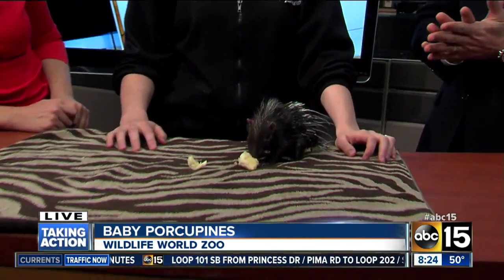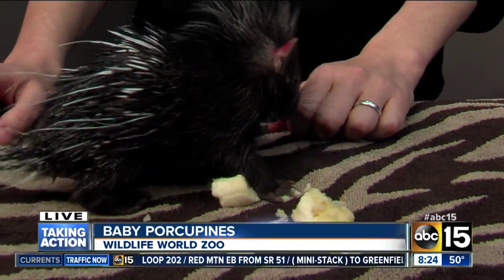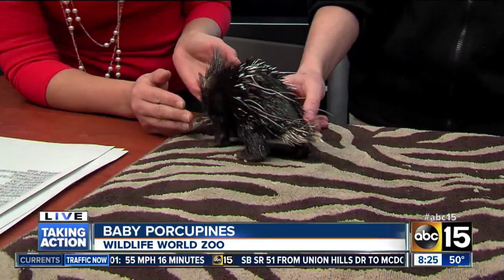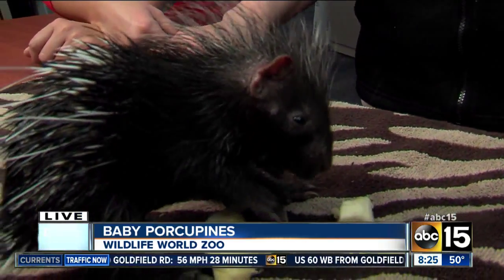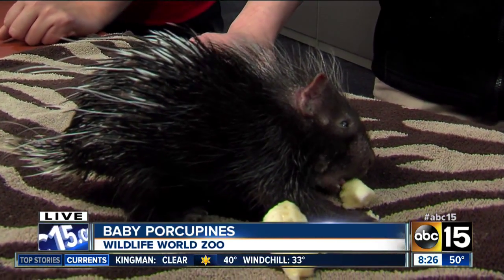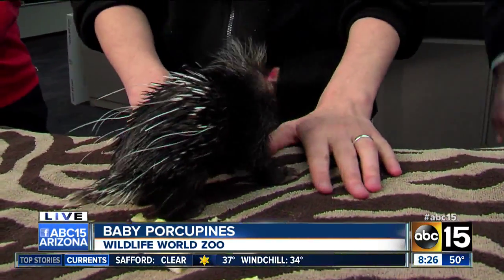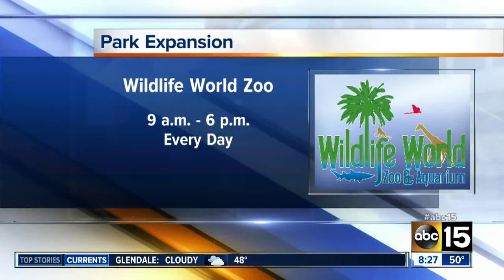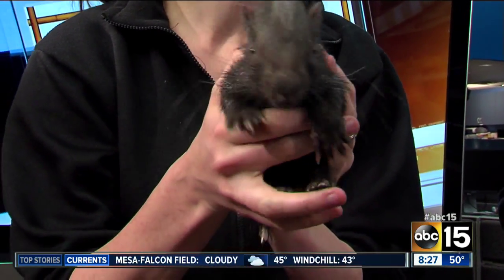Wildlife World Zoo: One-week-old porcupine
Acapulco, a week-old porcupine is being hand-raised at the Wildlife World Zoo & Aquarium and Safari Park in Litchfield Park, Ariz.